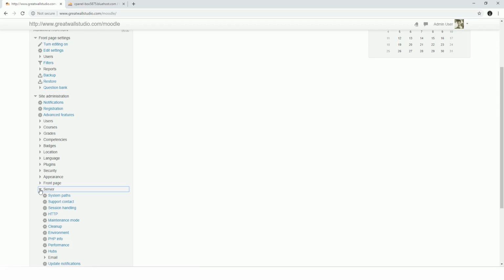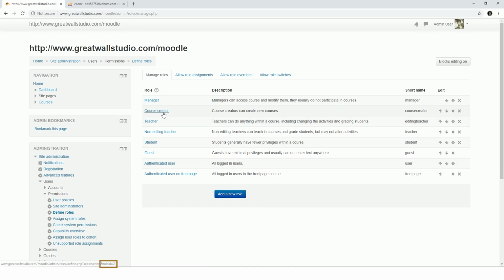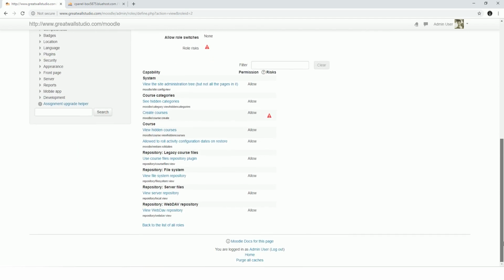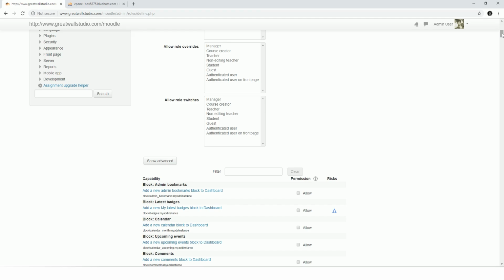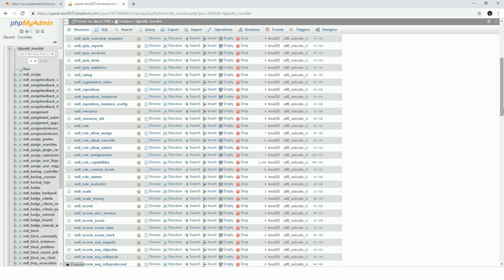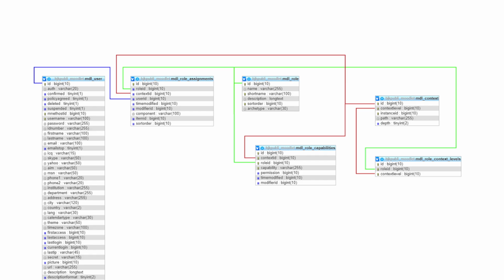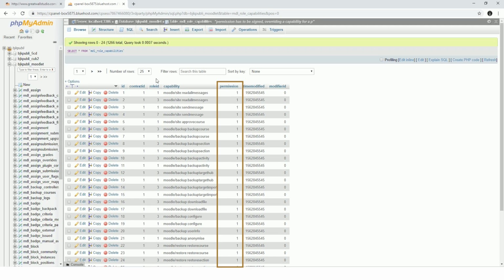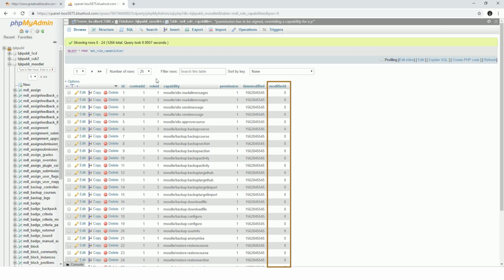12 Role Capabilities